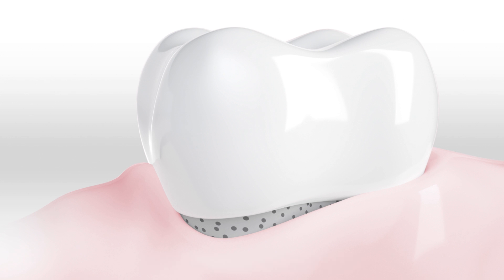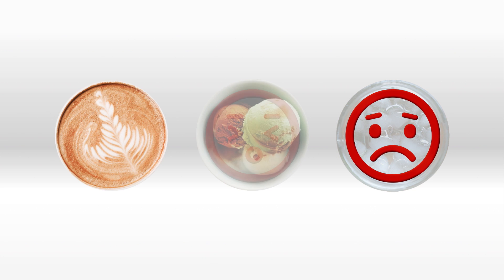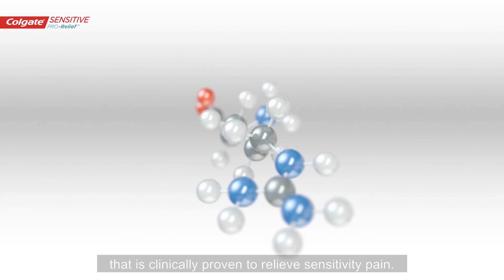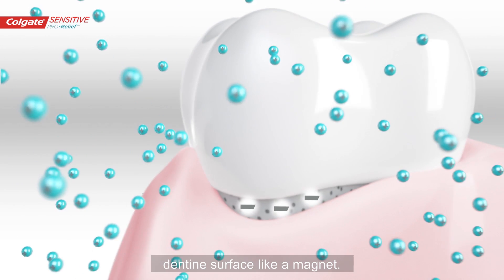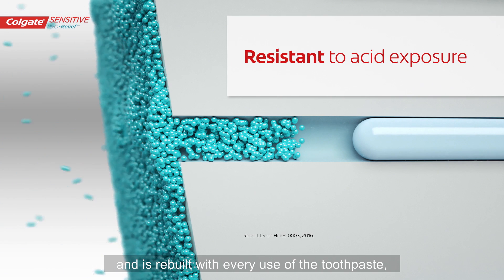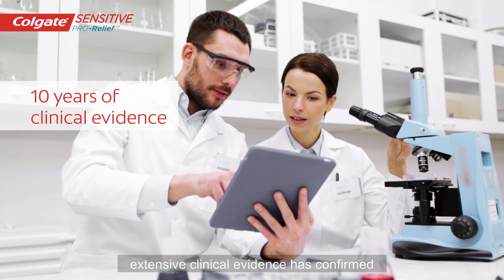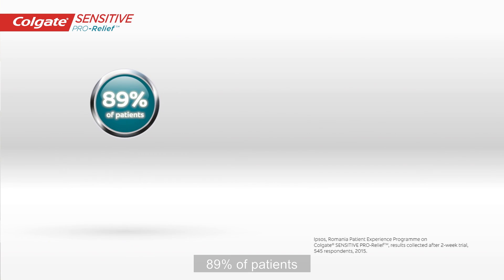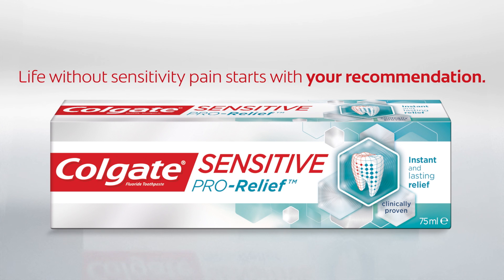Understanding Colgate® SENSITIVE PRO-Relief Mode of Action Full Video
About 90% of dentists see patients with dentine
hypersensitivity every day. Colgate® SENSITIVE PRO-Relief toothpaste provides instant* and long-lasting relief from the pain of sensitivity.
  (*For instant relief, apply directly to the sensitive tooth with finger tip and gently massage for 1 minute)